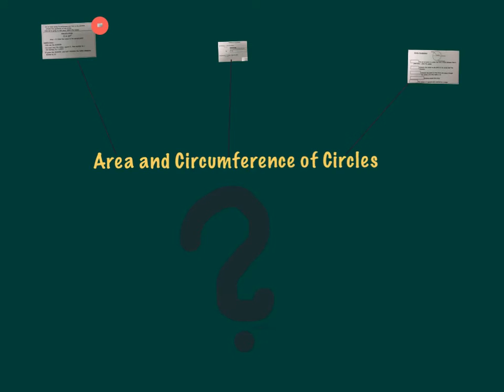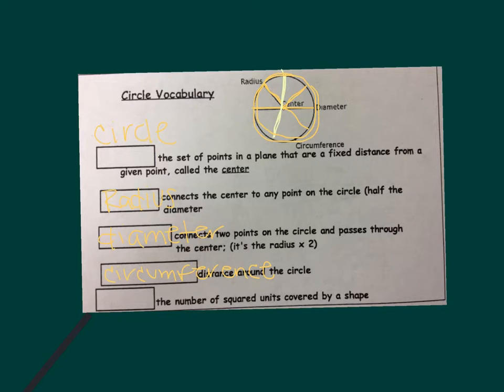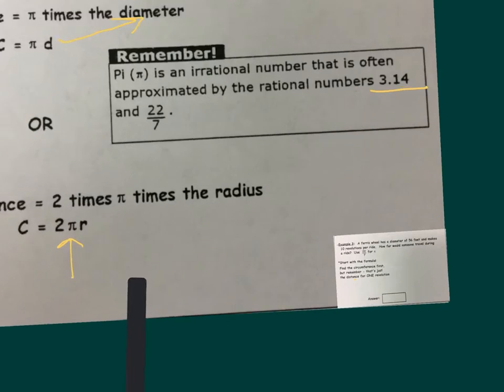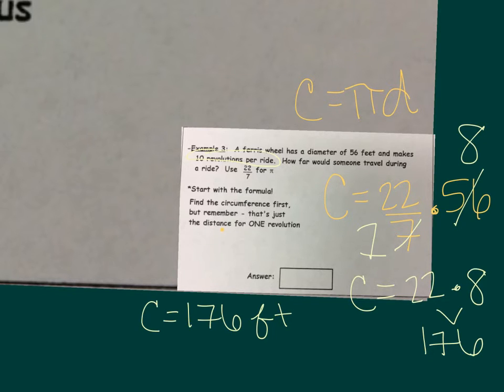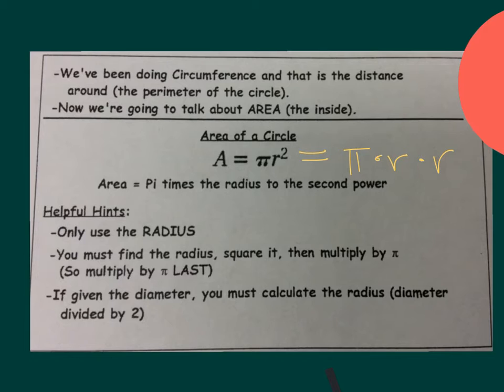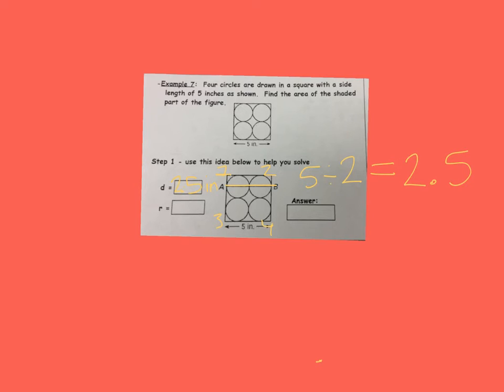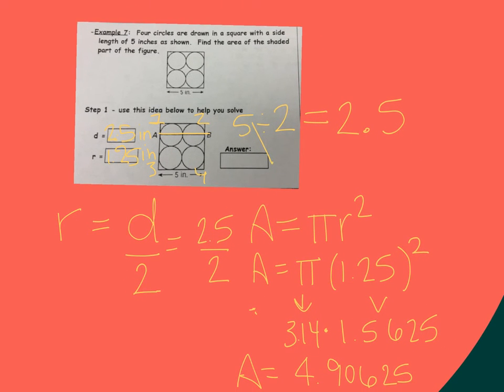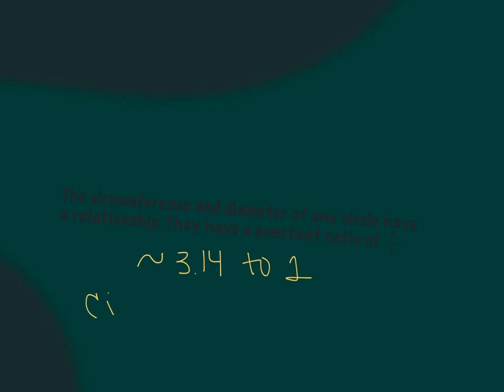Circles-Area and circumference